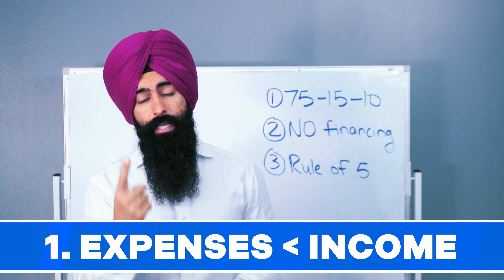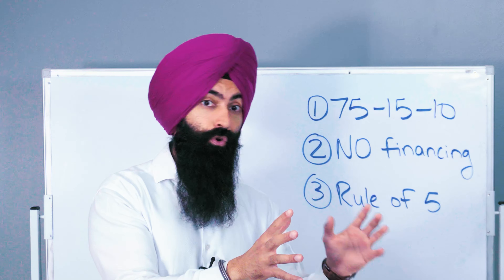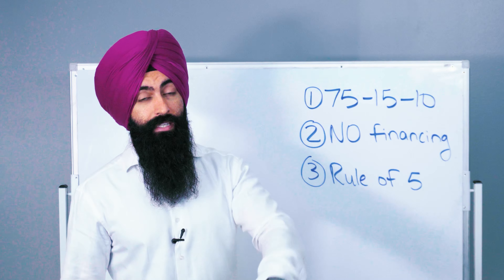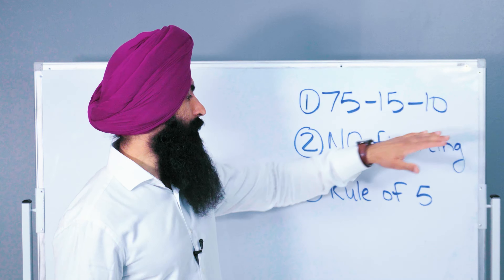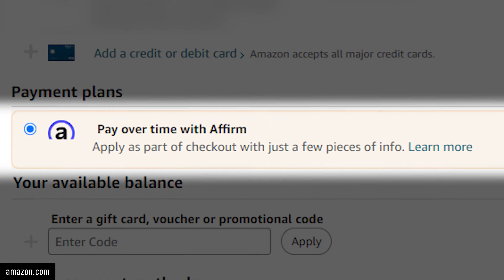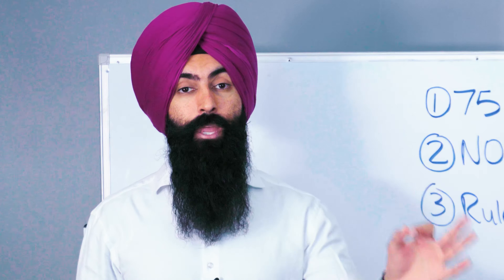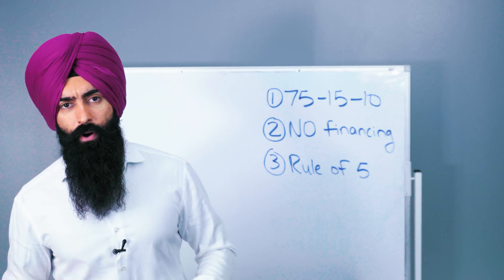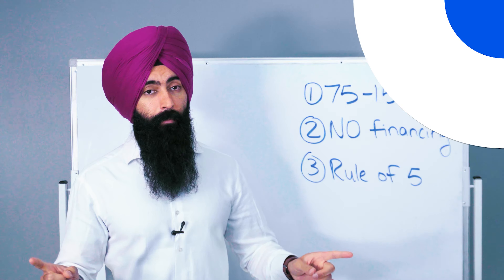How To STOP Your Financial DRAIN And Start Getting Rich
1. Market Briefs - Get my free financial newsletter for investors
3. Business Accounting - Does your business do over $250k/year? If yes, get a free consultation on how to lower your tax liability

My recommended tools! However, these are companies that I trust and use (or have used). The compensation doesn't affect my recommendations or advice. That being said, you should always do your own research & never blindly listen to a random guy on YouTube.

➤ Life Insurance
2) 🛡 Policygenius - Get a free life insurance quote:

3) 🏠  Fundrise - Invest in real estate with as little as $10!